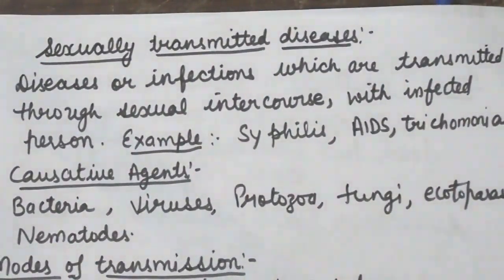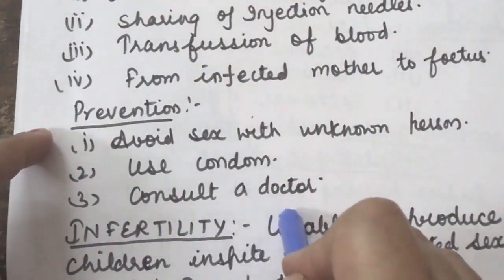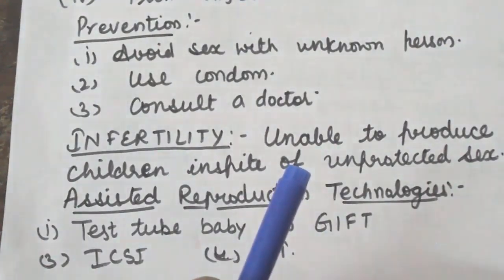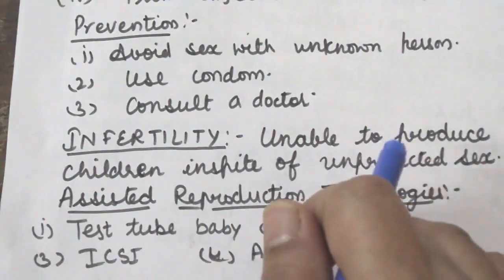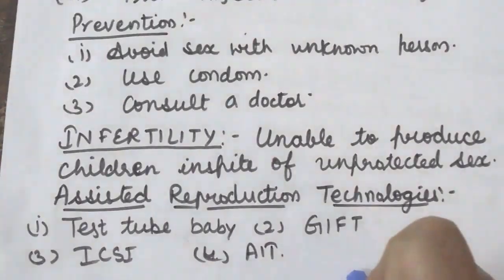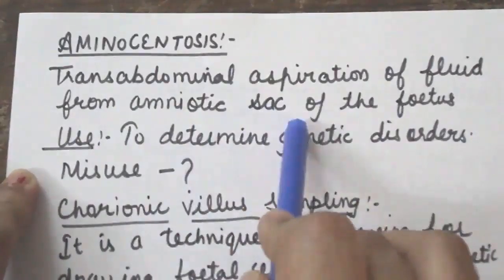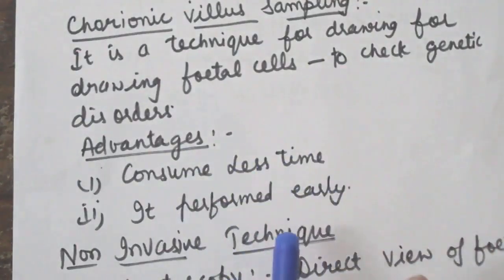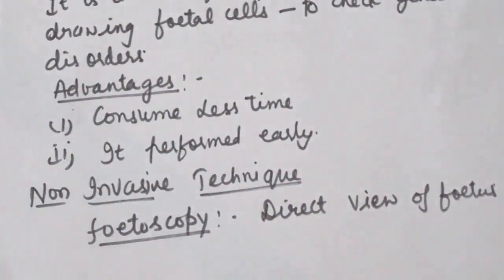Class 12 Biology 03-06-2020